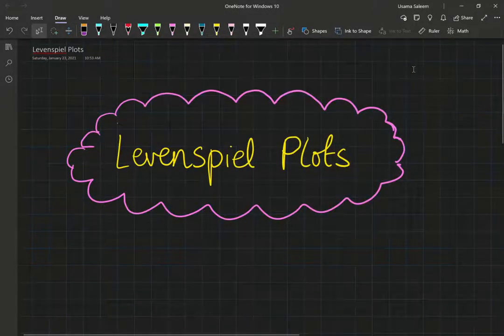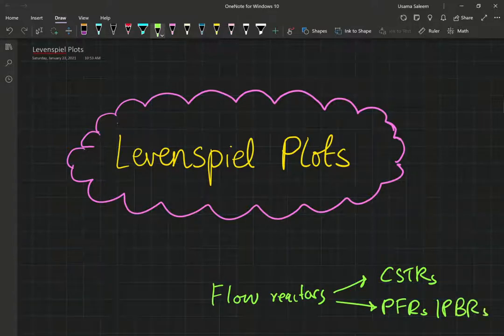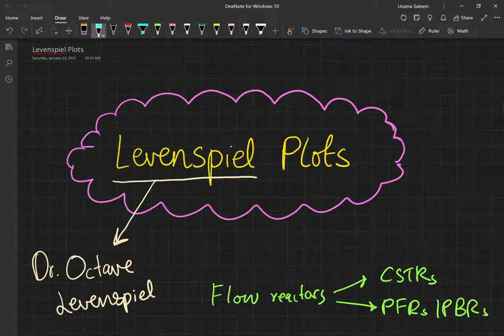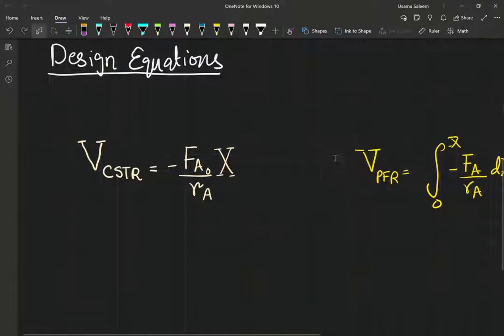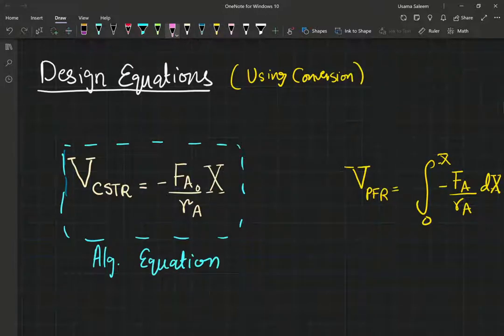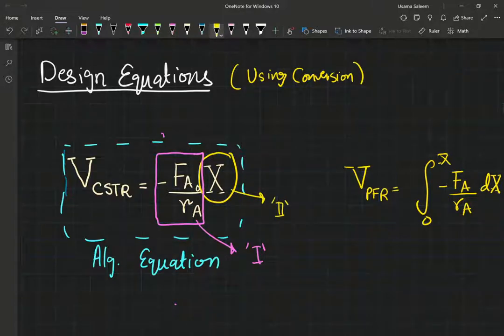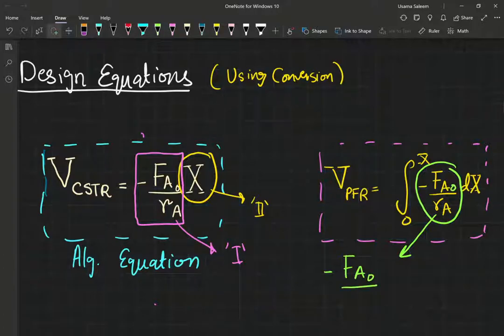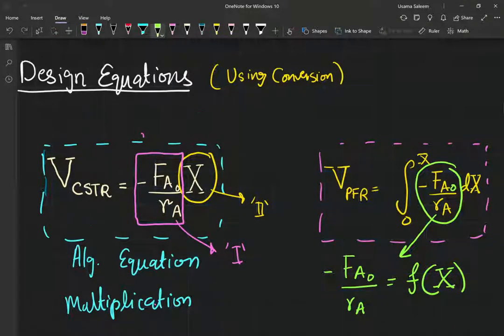Levenspiel Plots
We introduce a very "neat" method for sizing CSTRs and PFRs.
For those interested, here is a celebration of Dr. Octave Levenspiel's life as a wonderful human being. Rest in Power!